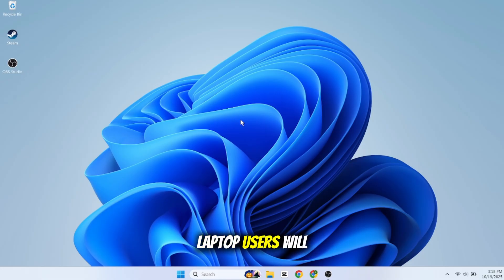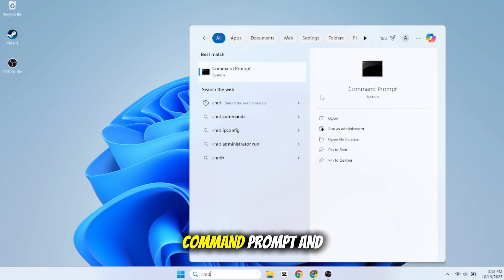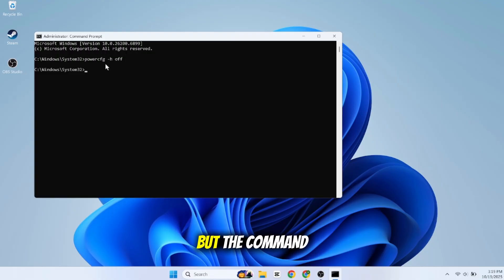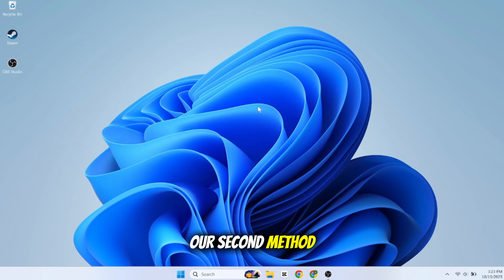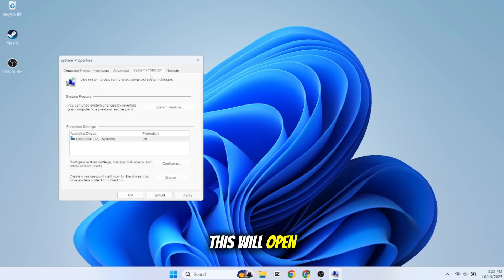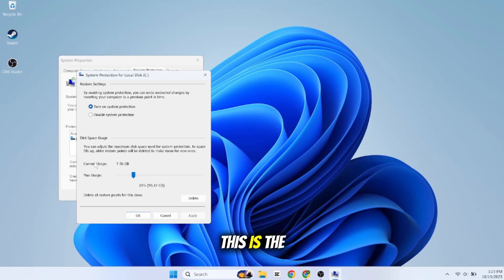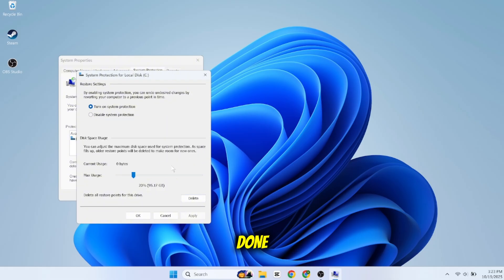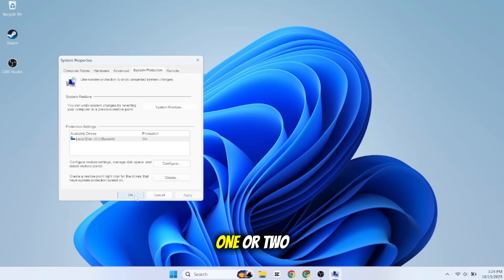Clean Your C Drive: 5 PRO Methods to Free Up 100GB+ on Windows 11 & 10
Is your C: drive constantly full? Are you getting frustrating "Low Disk Space" warnings that slow down your PC? In this definitive guide from TechFix Arena, we reveal 5 professional-level methods to safely free up over 100GB of storage on both Windows 10 and Windows 11, instantly boosting your computer's performance and responsiveness.

Forget the basic tips you've heard before. We dive deep into powerful, built-in Windows tools and advanced techniques that most users don't even know exist. Whether you're a gamer needing more space for new titles, a creator working with large files, or just want a faster, cleaner PC, this is the only tutorial you'll need.

➡️ In This Step-by-Step Guide, You Will Master:
(0:00) Intro: The Problem with a Full C Drive
(0:45) Method 1: Advanced Disk Cleanup & System File Removal
(2:30) Method 2: Mastering Storage Sense for Automatic Cleaning
(4:15) Method 3: Locating & Deleting Hidden Bloatware and Apps
(6:05) Method 4: Safely Cleaning the WinSxS (Component Store) Folder
(7:50) Method 5: Hibernation File & Virtual Memory Optimization
(9:30) Bonus Tip: Reclaim Your 100GB+!

These methods are designed to reclaim massive amounts of space occupied by temporary files, old Windows update files, system caches, bloatware, and more. Watch until the end to see the final result and how much disk space we were able to reclaim!